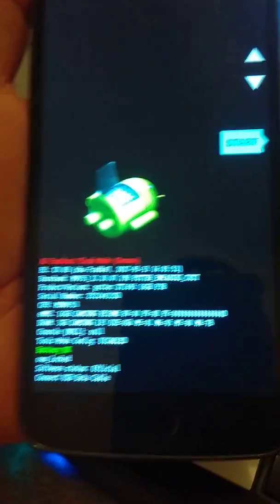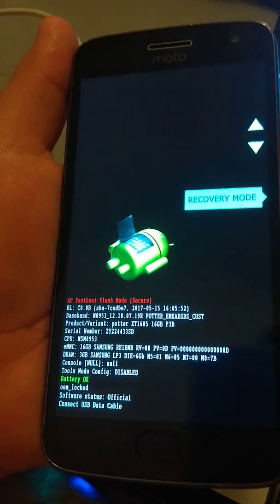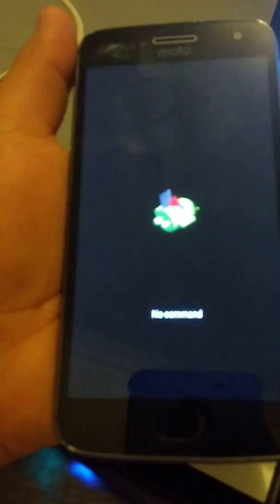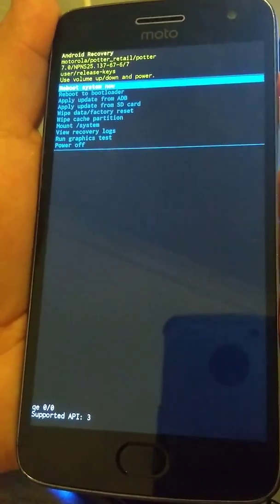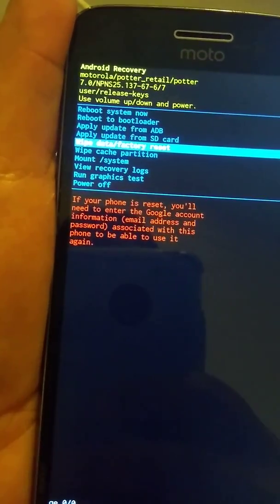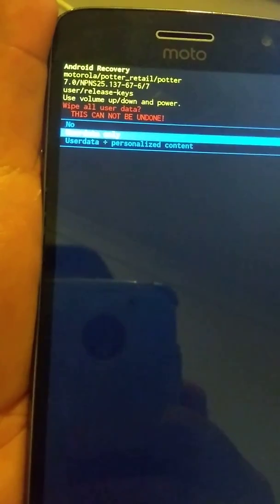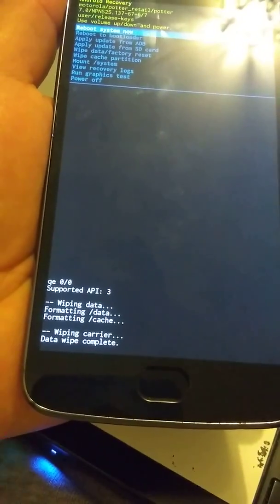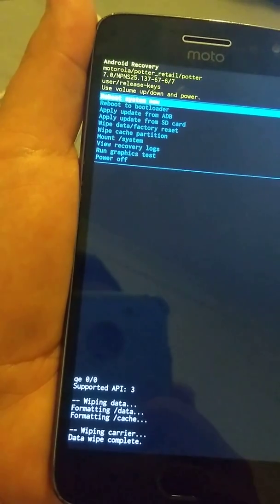Moto G5 Plus Factory Reset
✓power down your device
✓press-hold volume down and power
✓from boot mode menu,choose volume down to see recovery mode and push power to restart device to recovery mode
✓power push and volume up key,and release power button
✓pick wipe all all data by volume down
✓phone will reboot  as you bought new in the box
THANKS